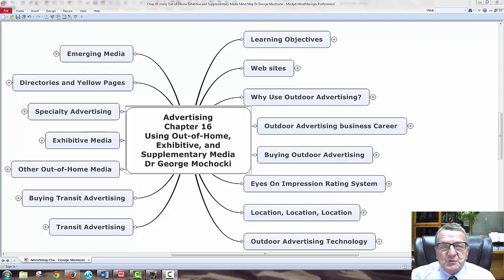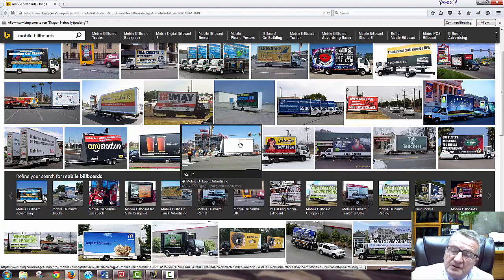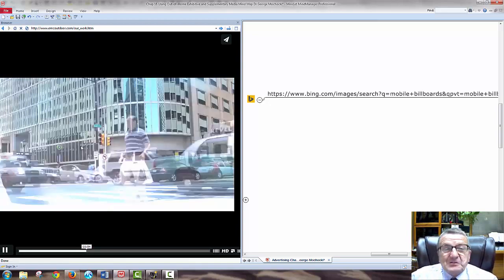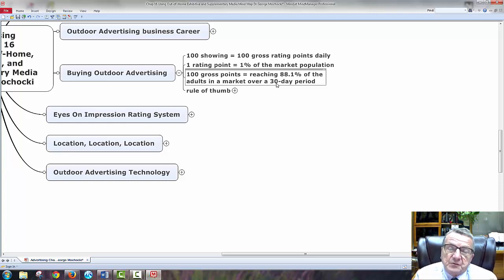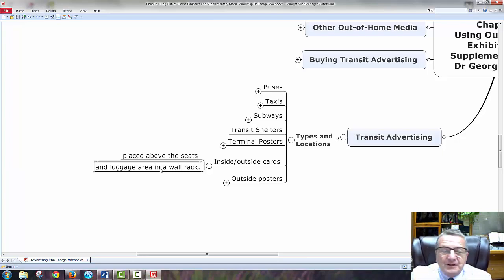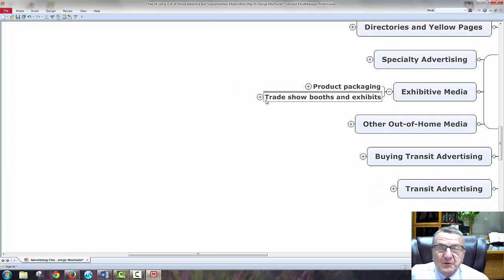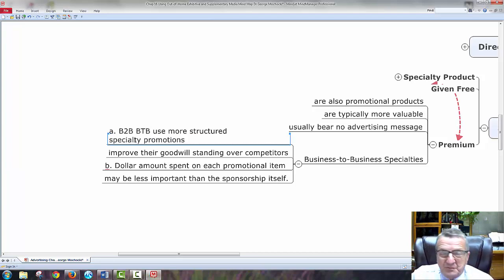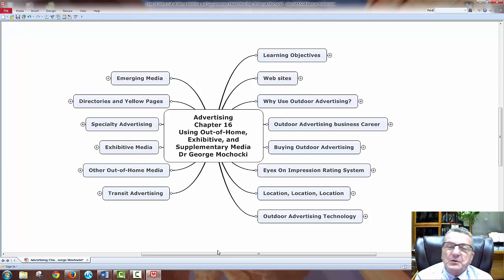Harper College Dr Mochocki Mkt 217 Advertising Chapter 16 Using Out-of-Home, Exhibitive, and Supplem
Learning Objectives
  Web sites
  Why Use Outdoor Advertising?
  Outdoor Advertising business Career
  Buying Outdoor Advertising
  Eyes On Impression Rating System
  Location, Location, Location
  Outdoor Advertising Technology
  Transit Advertising
  Buying Transit Advertising
  Other Out-of-Home Media
  Exhibitive Media
  Specialty Advertising
  Directories and Yellow Pages
  Emerging Media